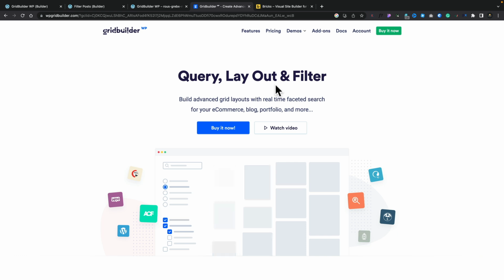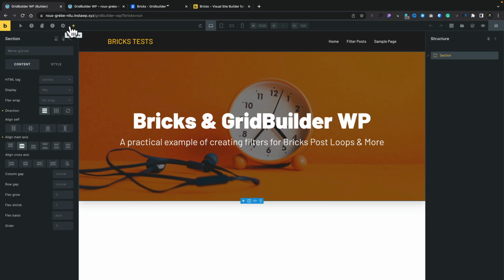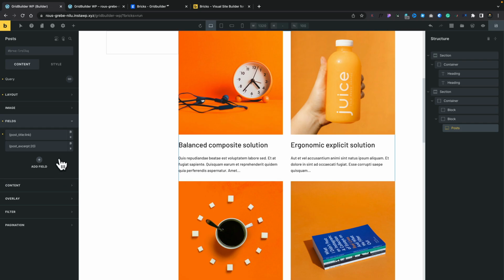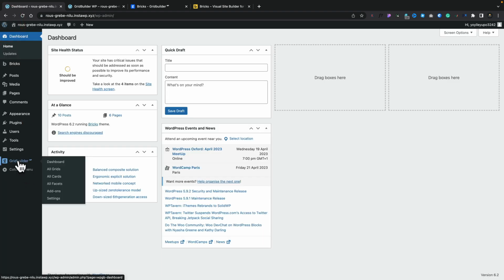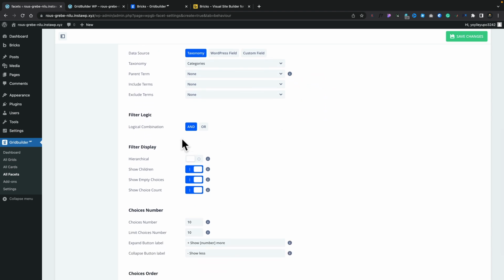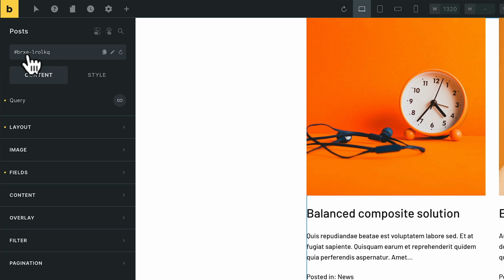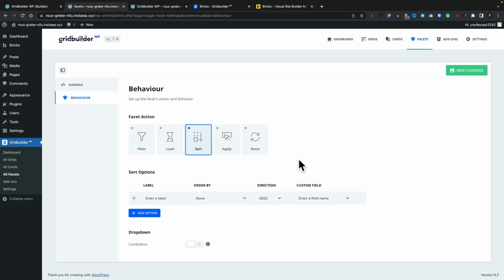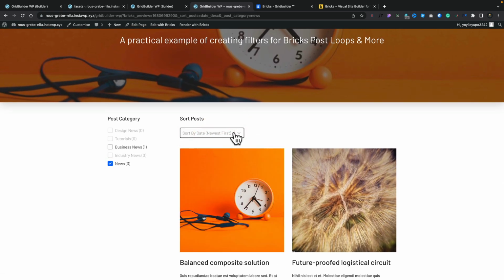Custom Post Loop Filters | Bricks Builder & GridBuilder WP Tutorial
Bricks Builder makes creating custom post and product loops incredibly simple, but if you want to elevate them beyond the basics, you'll want to add filters, searches and sorting functions.

This is incredibly easy using a combination of Bricks Builder and GridBuilder WP. Guess what? I'm going to take you step-by-step through the process of creating and adding your first filters and sorts in this video.

Ready to learn how to go beyond those Bricks Builder basics? let's go!

► WORDPRESS PLUGINS ◄